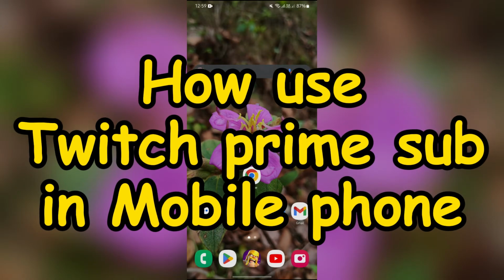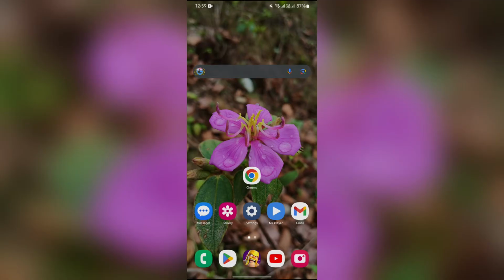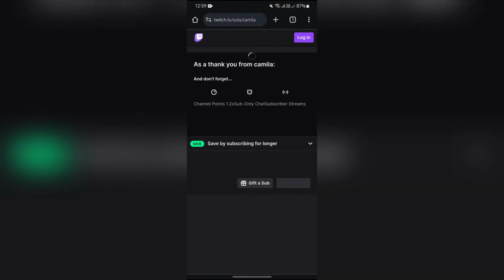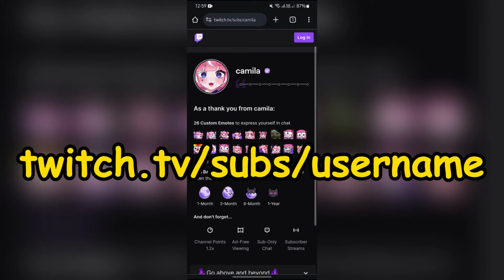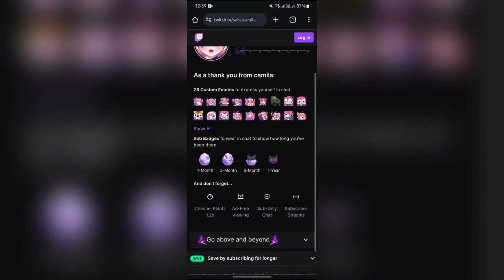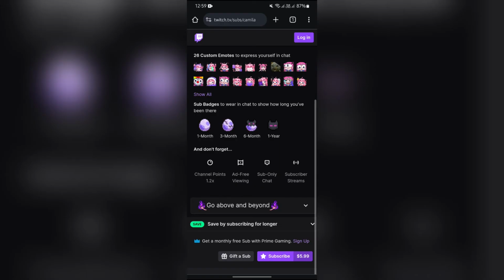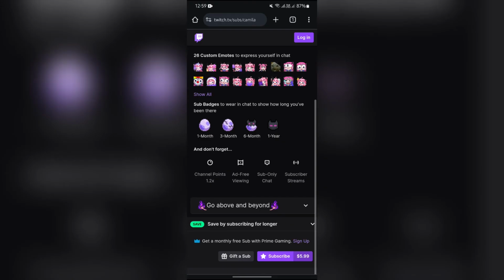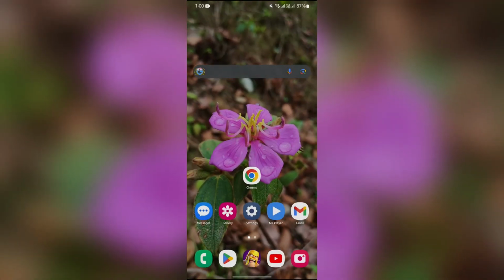How to Use Your Twitch Prime Subscription on Mobile | Activate Prime Sub on Phone(Pro Tips)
Want to make the most of your Twitch Prime subscription on your phone? In our guide, "How to Use Your Twitch Prime Subscription on Mobile | Activate Prime Sub on Phone 2024," we’ll walk you through the steps to utilize your Twitch Prime benefits directly from your mobile device. Whether you’re looking to support your favorite streamers or unlock exclusive in-game content, we’ll cover how to activate your Prime sub through the Twitch mobile app. Follow our detailed instructions to seamlessly apply your Prime subscription and enjoy the perks of being a Prime member on the go. Maximize your Twitch experience with our easy-to-follow guide.